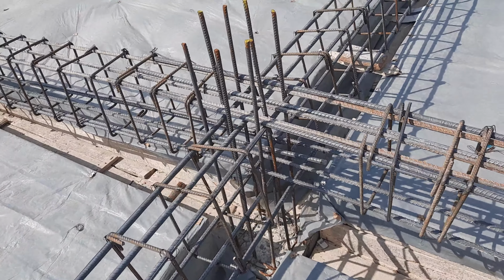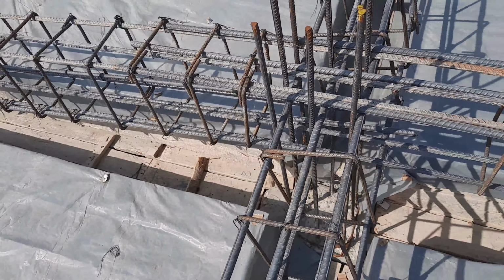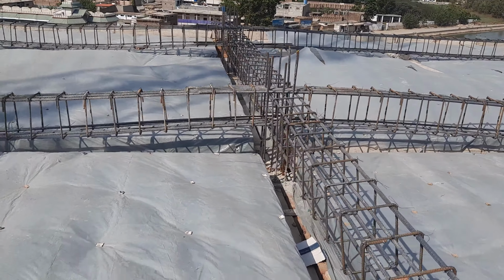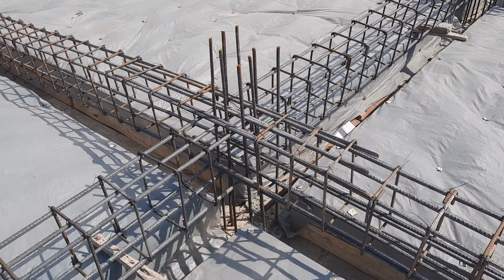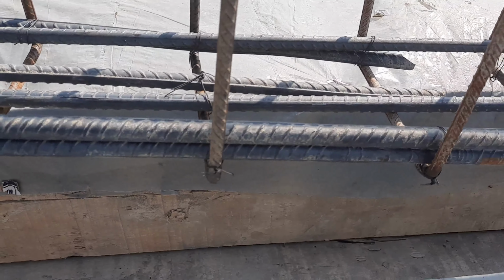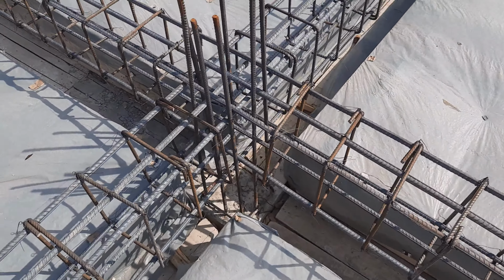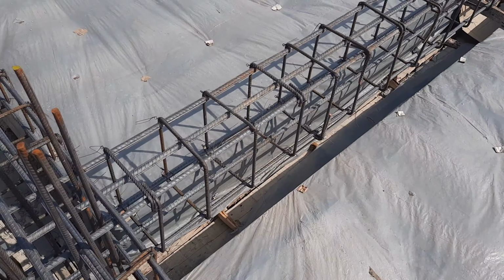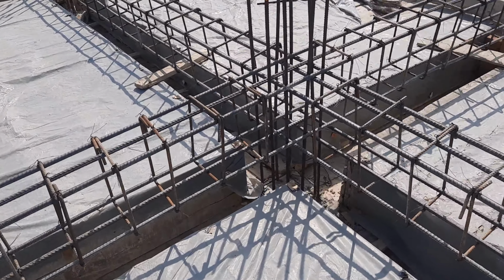Basic Information With Big Mistakes in Beam Construction on Site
Basic Information About Steel Reinforcement of Beam
Construction of Beam
Big Mistakes in Beam Construction